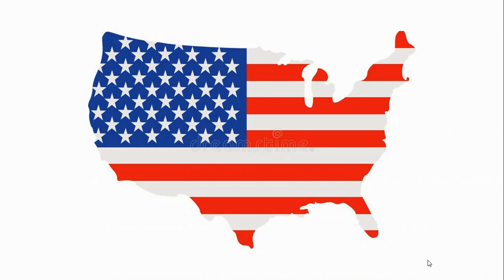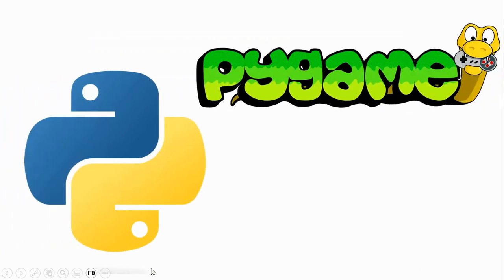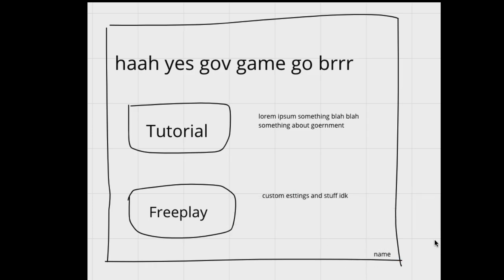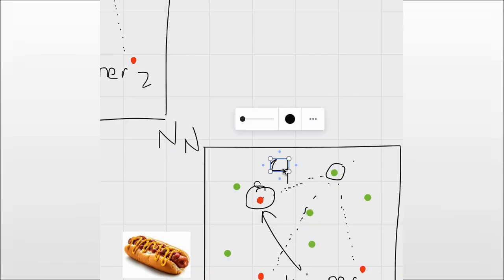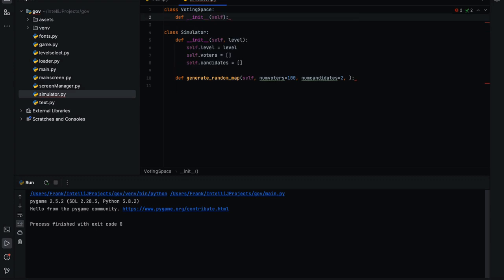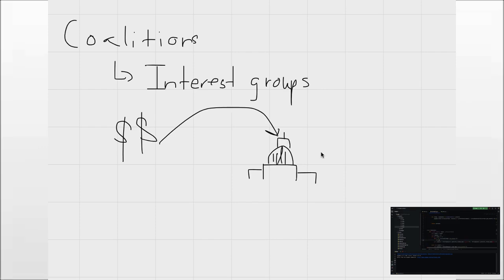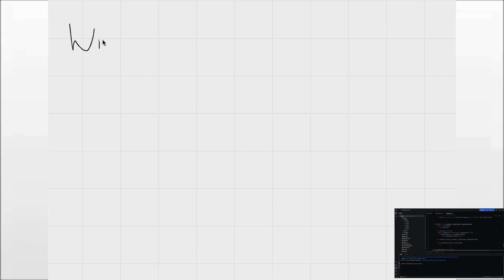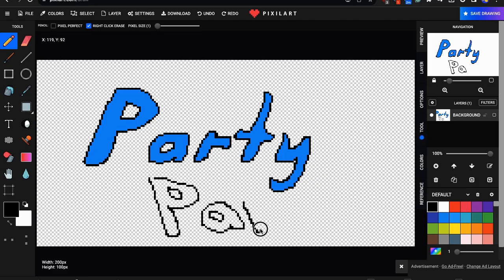i made a game about politics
i made a game about voting for my government class. here's how i did it i guess